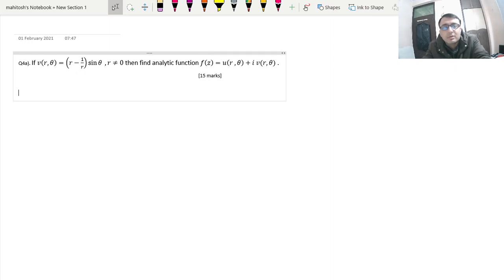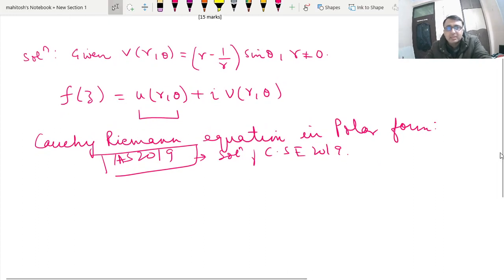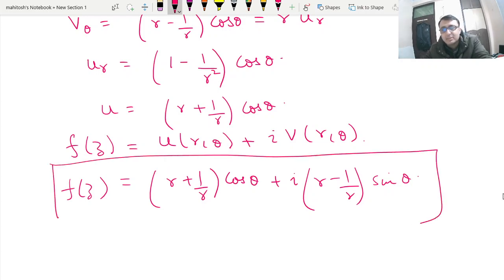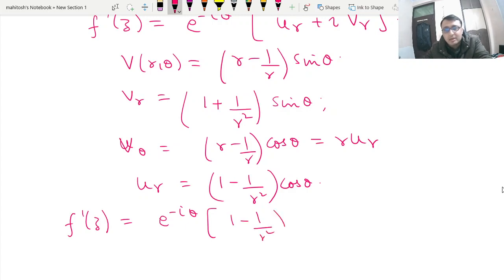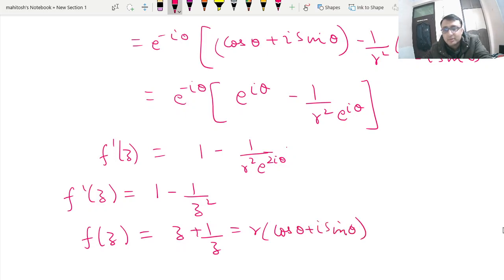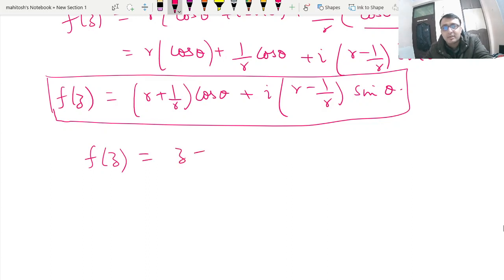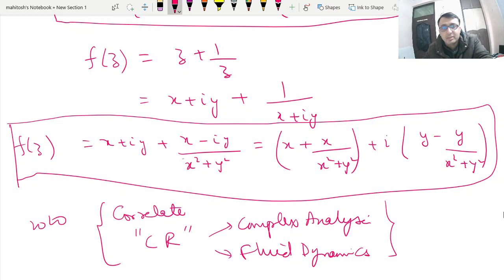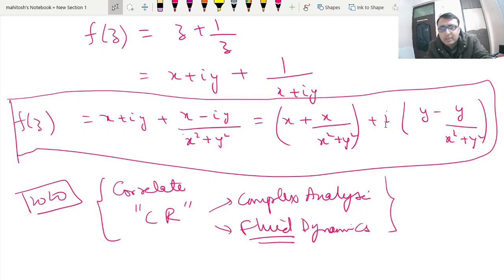UPSC CSE MATHS OPTIONAL PAPER 2|COMPLEX ANALYSIS Q4 a) Cauchy 'Riemann Equation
This video is the continuation of solution series of upsc mains maths optional 2020 on complex Analysis . Here we deal with question on Cauchy- Riemann equation in polar form.